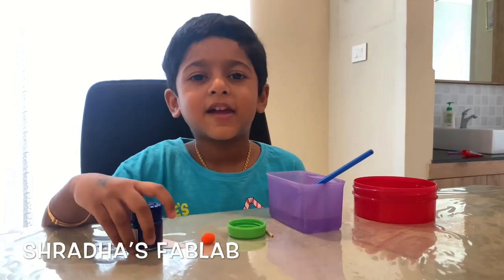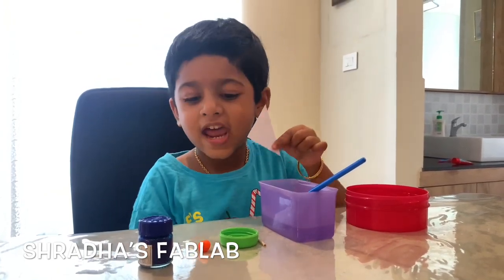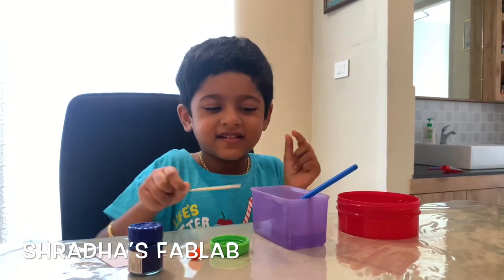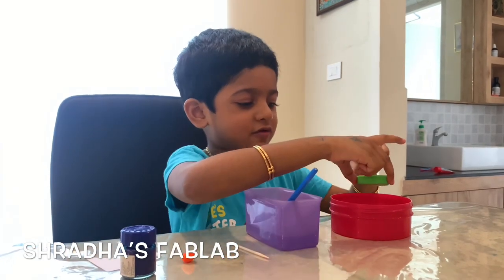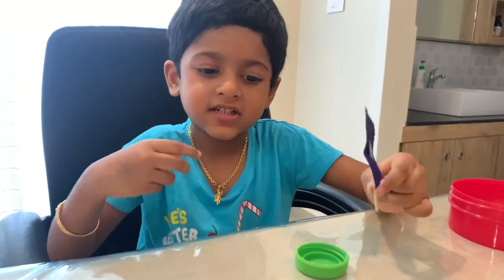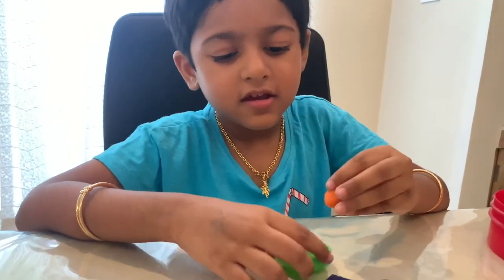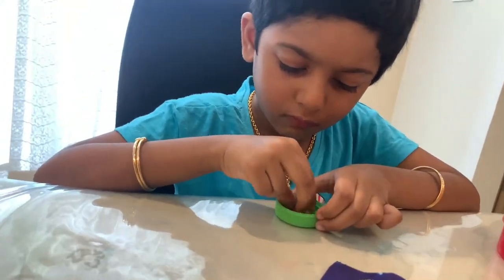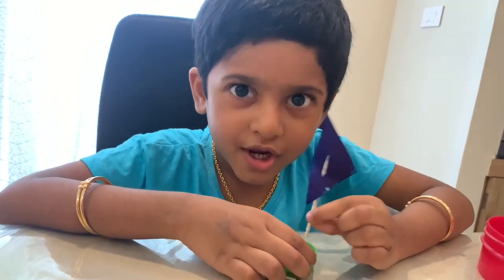Shradha’s FabLab simple DIY boat 🚣‍♀️ for kids